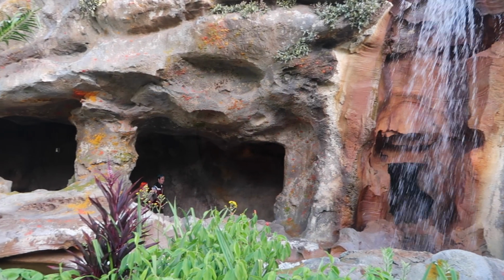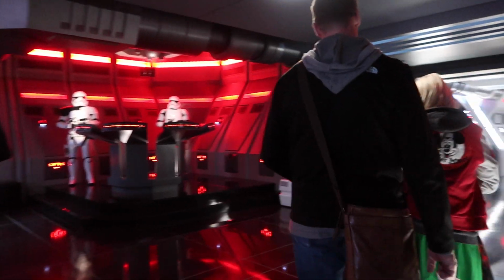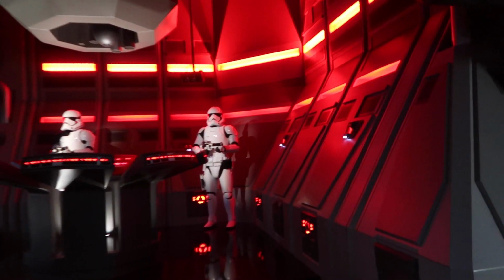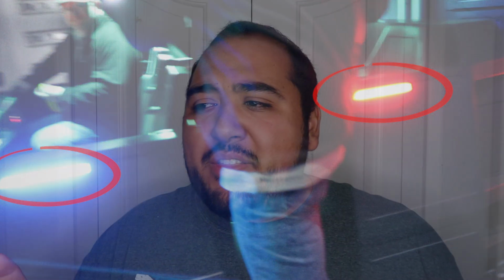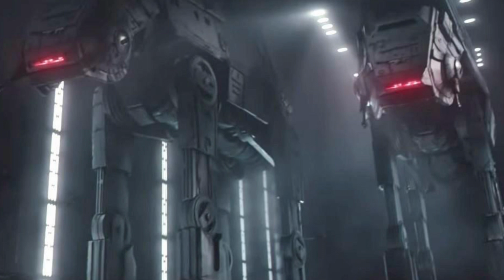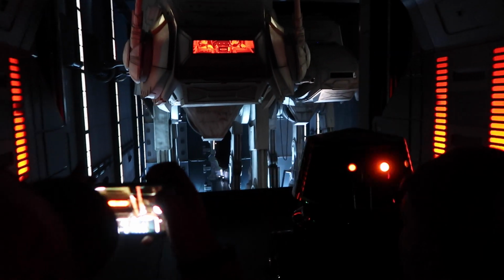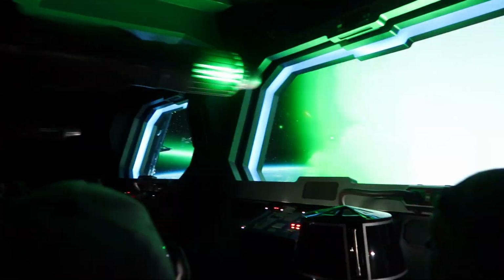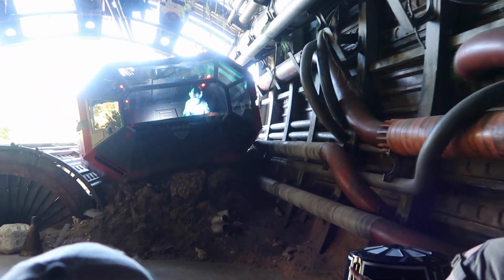Non Media SPOILER Review | Rise Of The Resistance | Is This Ride Over-Hyped?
SPOILER WARNING!
Star Wars Rise Of The Resistance is NOW OPEN at Disney's Hollywood Studios Florida! This is my non media, HONEST REVIEW of this new attraction!